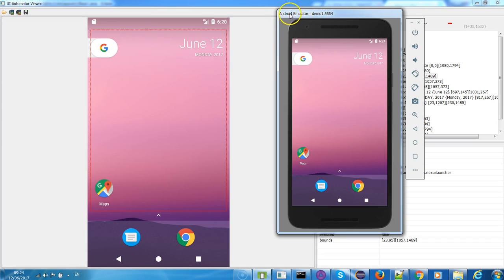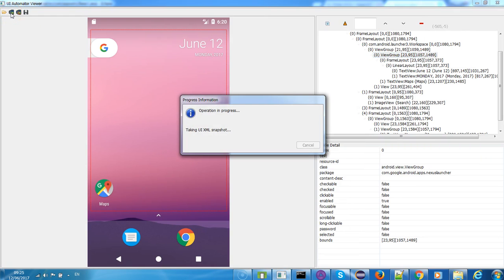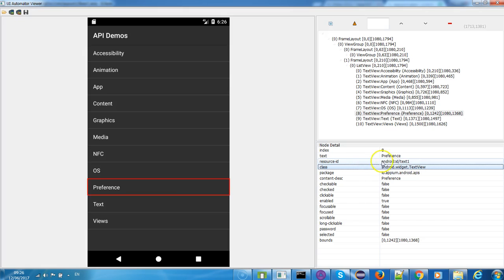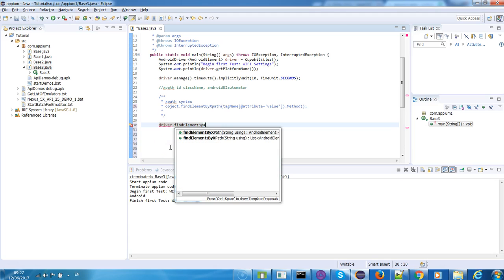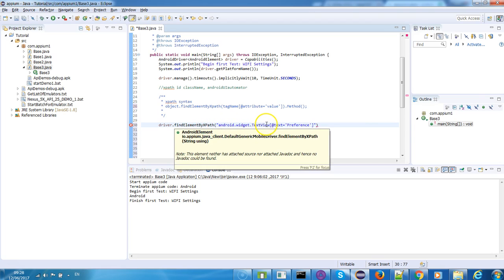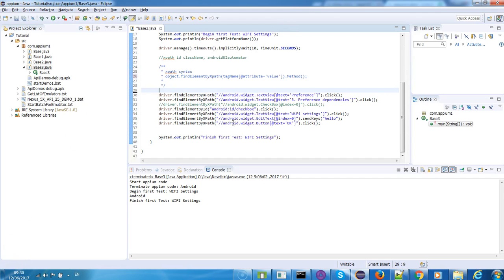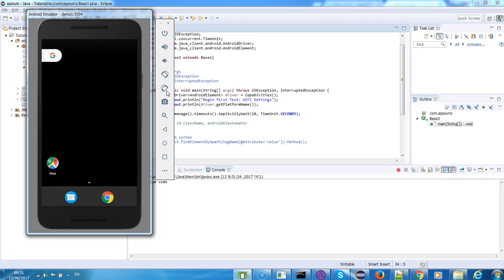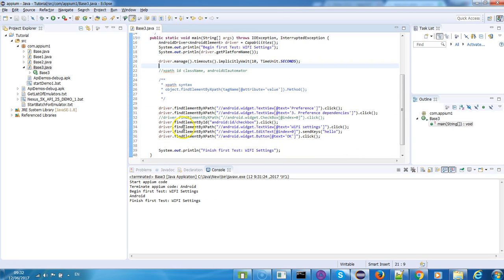AppiumElementManipulationUsingXpath EnglishDemo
Android driver element manipulation with Selenium using xpath under Appium server and using UI Automator viewer